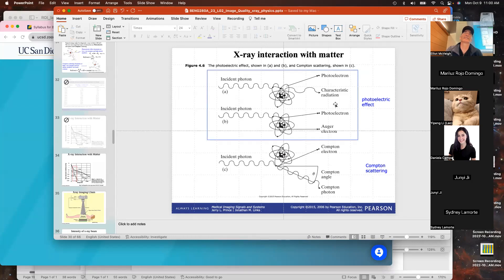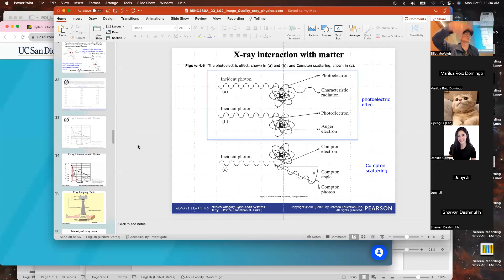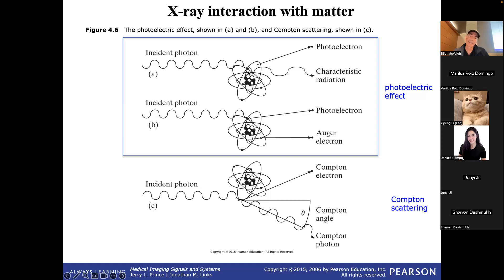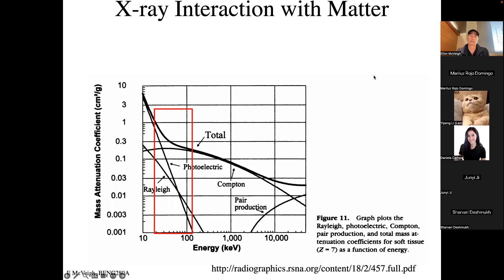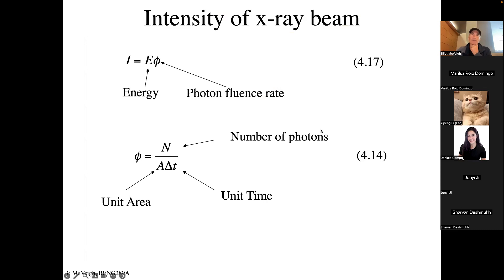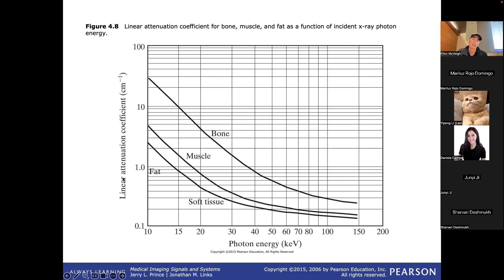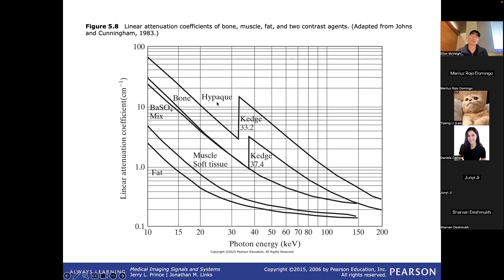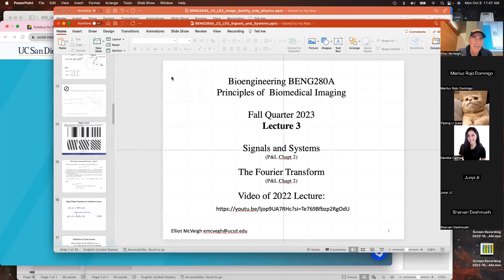BENG280A 23 L03 Linear Systems Into